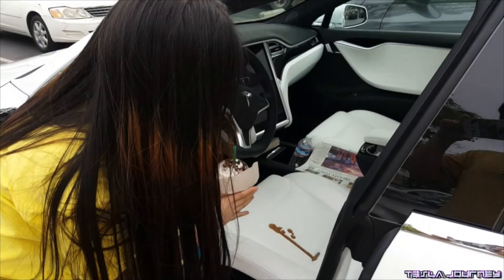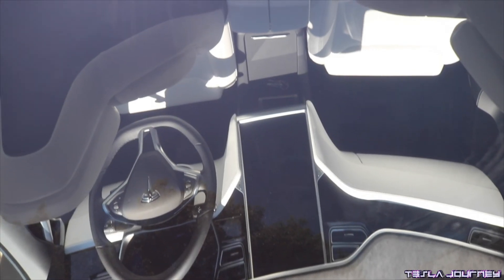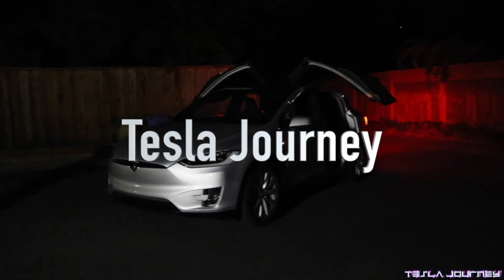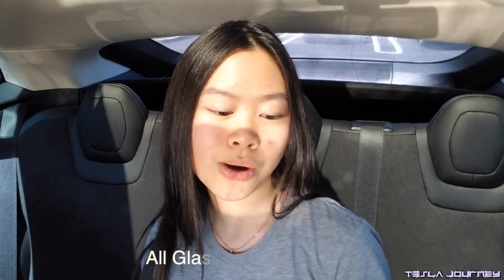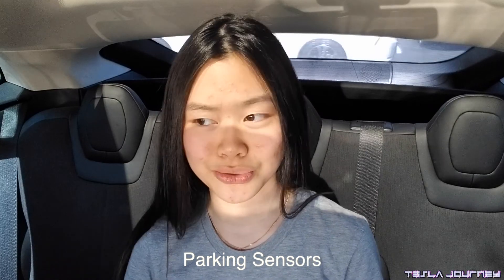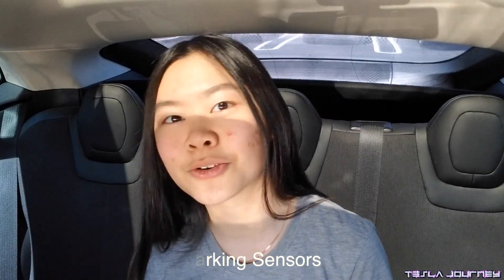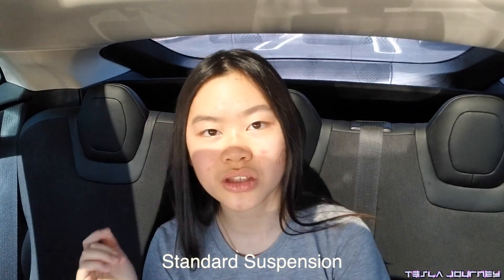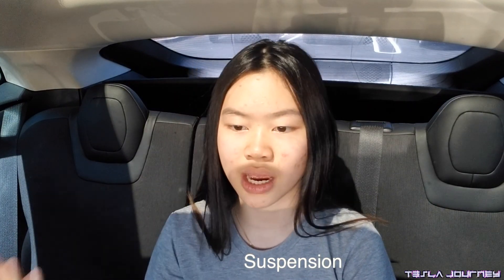Batmobile's Specifications | Tesla Journey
Please use this link if you are in the market for a Tesla (Free Lifetime Supercharging) and/or Solar (5 Year Extended Warranty)

Welcome to Tesla Journey!
I hope you all enjoyed this vlog explaining the specifications of Batmobile. We look forward to transferring Batmobile to its next owner!

Want a chance to win an overnight experience with a Tesla Model S or X? I will be doing a giveaway for an overnight experience with a Tesla Model S or X of your choice when this channel surpasses 1,000 subscribers.